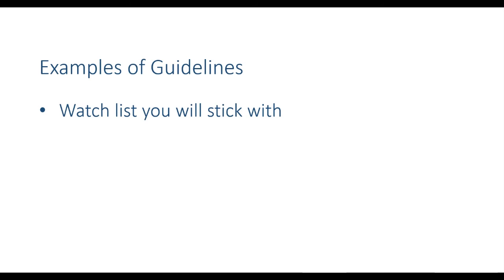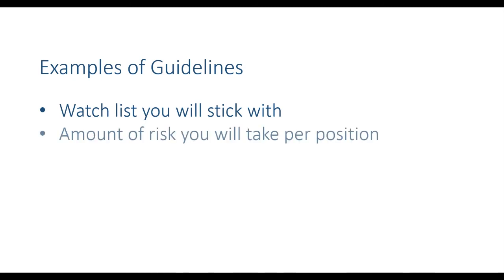Why Every Trader Should Have A Trading System